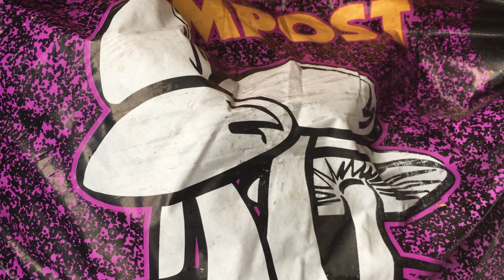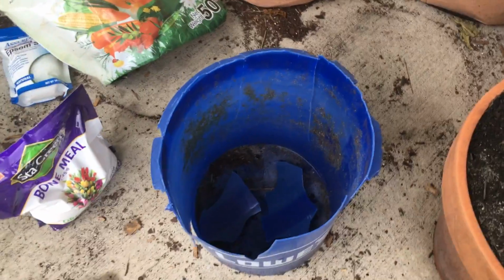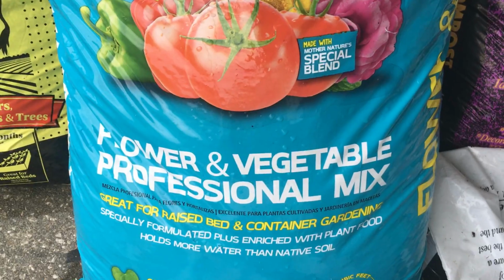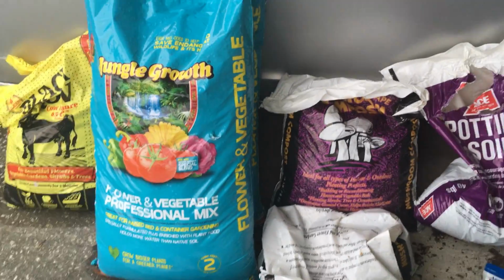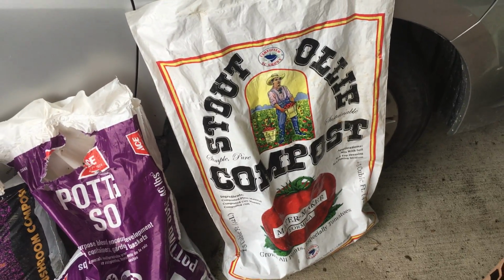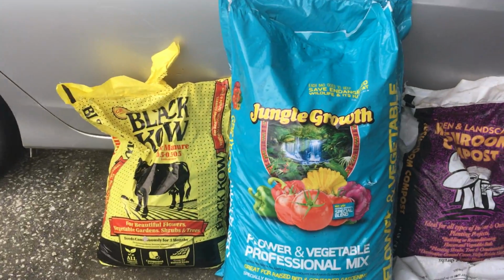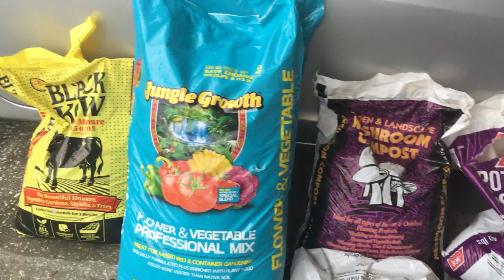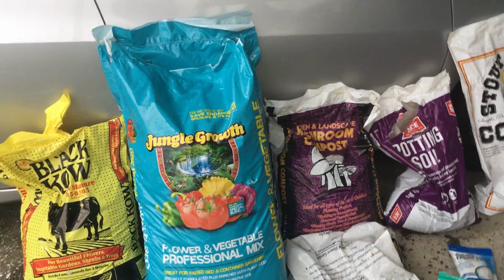Everything a Beginner Gardener Needs to Know About Filling Containers | How to Start a Potted Garden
1. Choose the right containers. Clay pots are the best. Fabric pots are also great. Both of these provide great drainage, aeration, air root pruning, and are fairly durable and sustainable.  Clay is the best, but very expensive.  Fabric pots are cheap.  Plastic pots are ok IF they are labelled for garden use.  Plastic buckets are an awful choice and if you make the mistake of using them, like I have in the past, you will no doubt have countless hours of picking up tiny plastic shards out of your garden to regret this poor choice.  A cardboard box works fine if that’s all you have.  Both plastic buckets and cardboard boxes will break down after a season or two, but only one will pollute your garden.

2. When filling a container, at least 50% of the volume should be actual potting MIX.  Not garden soil, not soil you dug up from from your yard, use an actual potting mix labelled for container gardening.
I like to add 50% compost to the mix.  You can use 100% potting mix, and I’ve even used 100% compost, but a 50/50 mixture of Potting Mix and compost works best. There are lots of great composts. Homemade is best, especially vermicompost from worms. Chicken, cow, and mushroom are also great composts. Mix them all if you have them.

3. The smaller the container, the more important it is to use high quality ingredients. If you are filling huge containers, you can get away with cheaper potting mixes and cheaper composts.

4. Add some fertilizer, preferably organic, for heavy feeding (fruiting) crops.  Herbs and greens don’t usually need extra fertilizer, but many vegetables and fruit trees do.  I like bone meal, blood meal, manures, fish, and if I’m impatient, I'll use organic sodium nitrate.

Follow these 4 tips and you will have a very productive container garden and you can likely grow just as much food as folks who have access to raised beds or in-ground plots.  Some of the very large fabric pots (30+ gallons) function just like a raised bed.